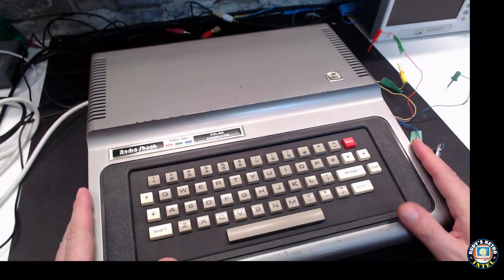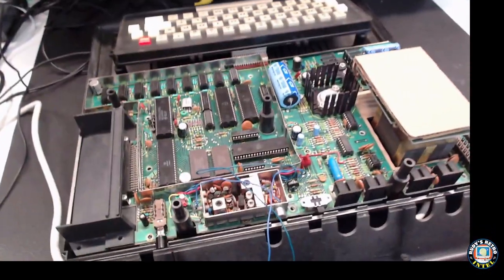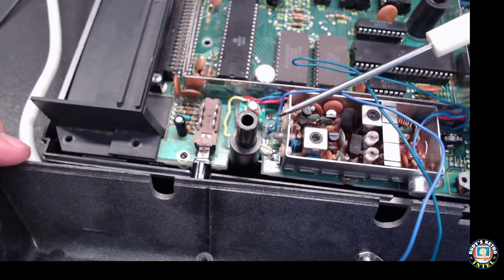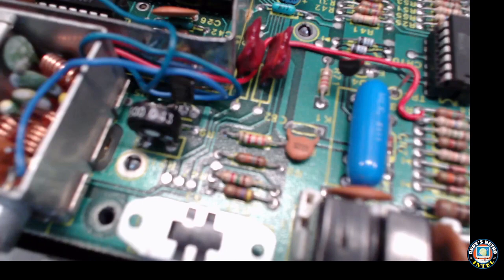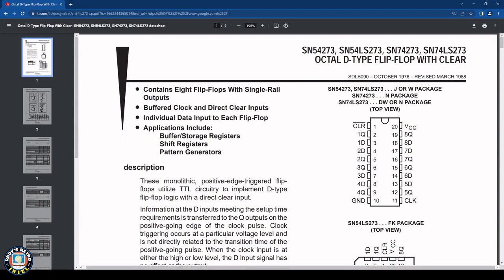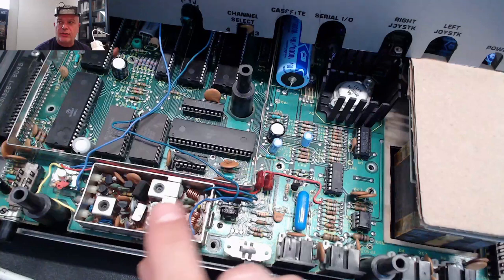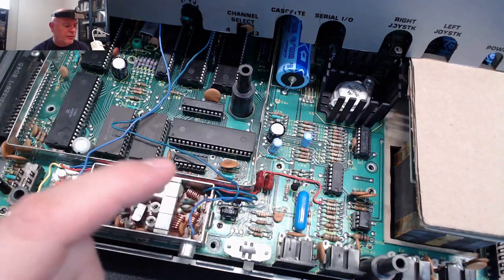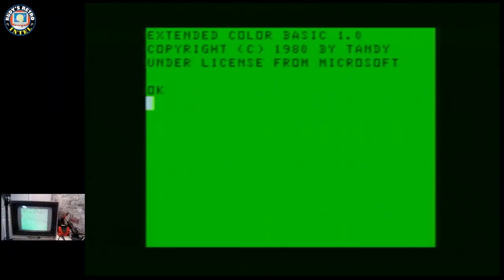SepTandy 2022 - Tandy Coco 1 RF to Composite and audio mods with TinyComp for less than $20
Since September is SepTandy, have a Coco 1 for repair, I thought it would be a great time to try the RF to composite modification with the TinyComp. Will it work? Let's peek inside and poke around.